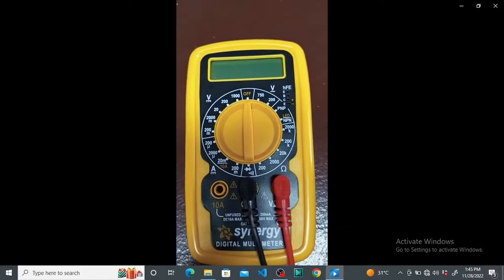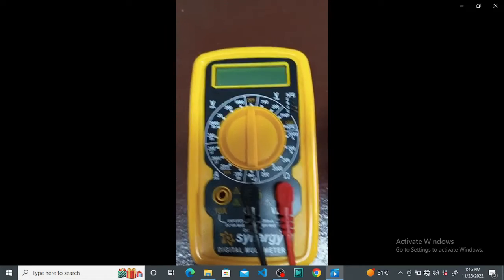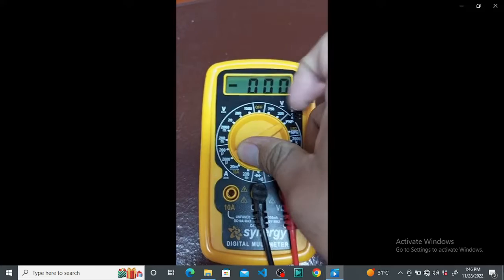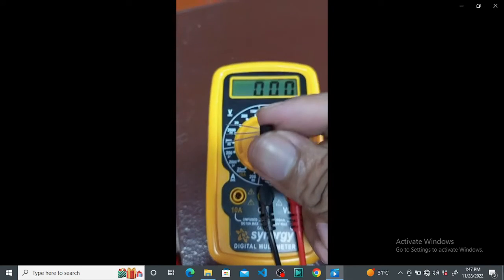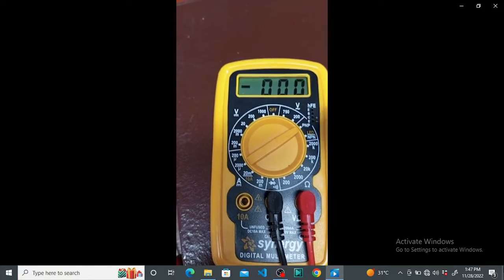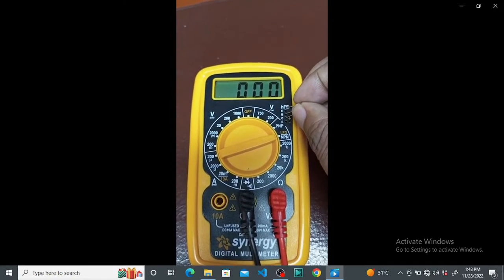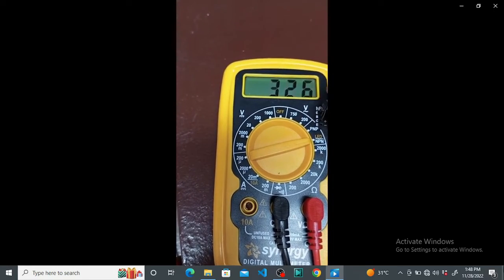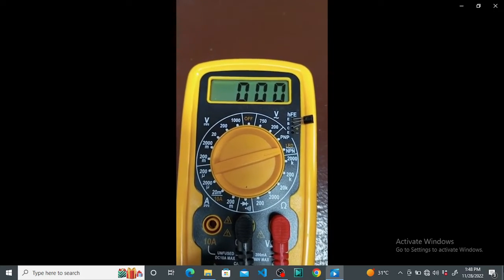Basic Electronics Lesson 2 : How to Determine the Legs of a transistors? -by YT-UNIVERSITY